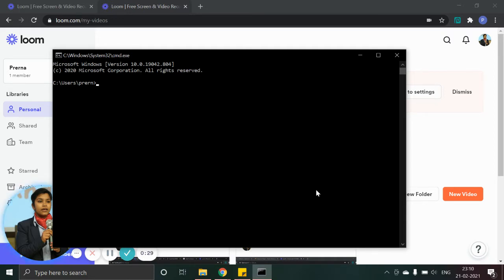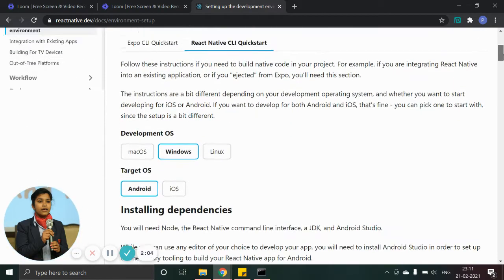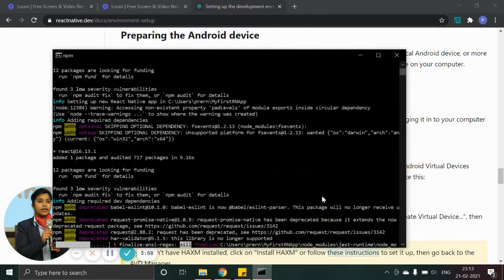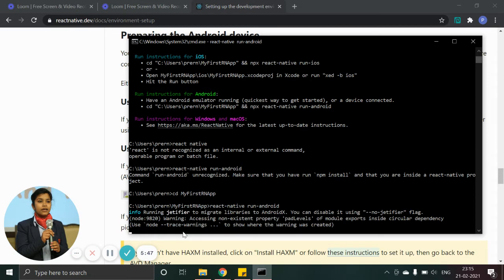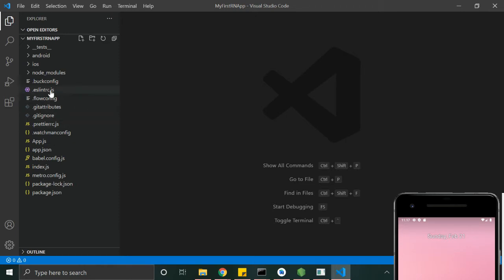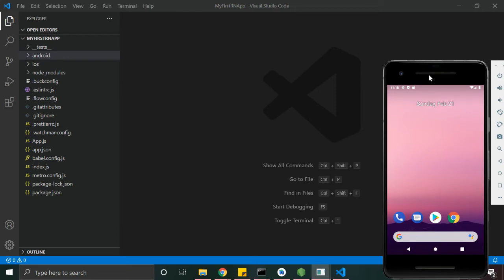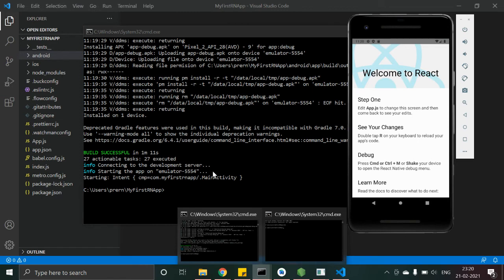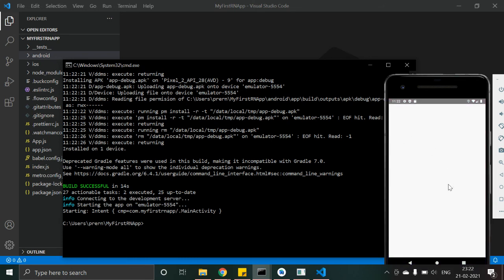React Native Errors - Failed to install and Unable to load script, Solved!!!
In this video the most commonly faced problem while making a reactnative projects have been solved like

Failed to install the app. Make sure you have an Android emulator running or a device connected. Run CLI with --verbose flag for more details.
Error: Command failed: ./gradlew app:installDebug -PreactNativeDevServerPort=8081

And

Unable to load script.Make sure you are either running a Metro server or that your bundle 'index.android.bundle' is packaged correctly for release.

Have been solved!!

Incase You face any problems regarding API Integration 👇👇
Next Video: React Native API Integration Made Easy!
If you have any futher queries or suggestions please comment them as well. I will try to address them as far as my knowledge.

Failed to install app react native
Unable to load script react native
install react native app
react native tutorials
common react native errors